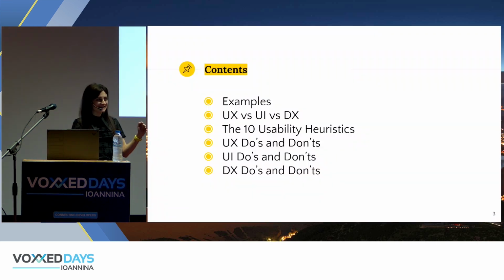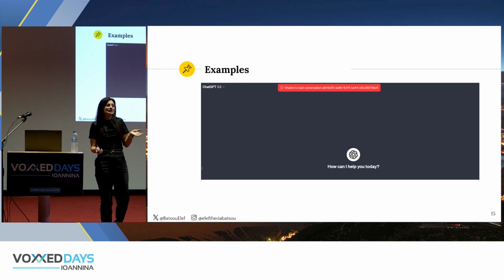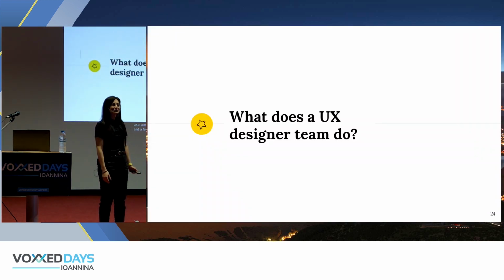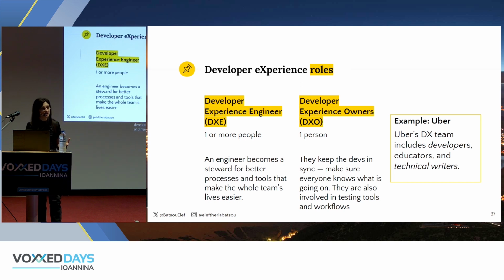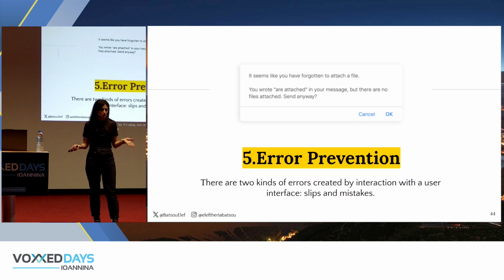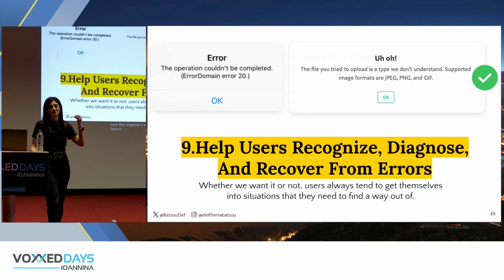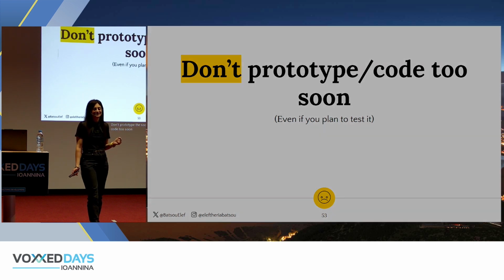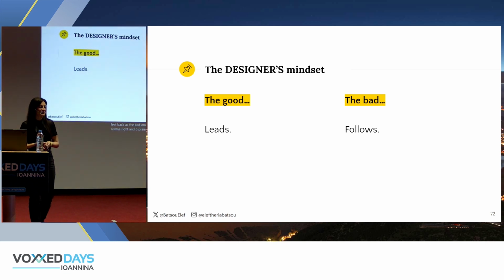Voxxed Days Ioannina 2024 - Beyond Buttons: Crafting Satisfying & Easily Marketable Products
Speaker : Eleftheria Batsou

It’s not enough to build apps that function, it's not even enough to make them understandable and usable, you need to build apps that bring joy and excitement, pleasure and fun, if possible even beauty to people’s lives. Learn to design with your user’s needs and expectations in mind by applying basic rules.
What to expect:
→ Modern examples of bad UX and how you can fix them
→ UX vs UI
→ The 10 Usability Heuristics: With tips and examples
→ The Do’s and Don’ts of UX: Quick tips about UX researchers and designers
→ The Good and the Bad of UI